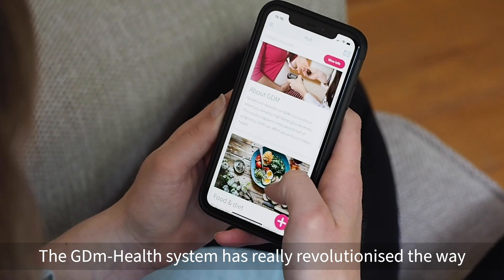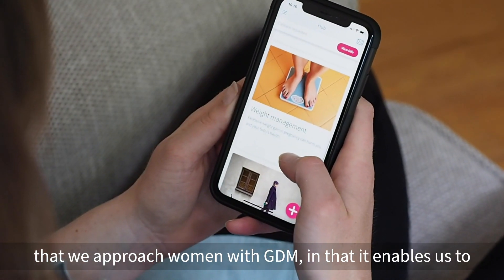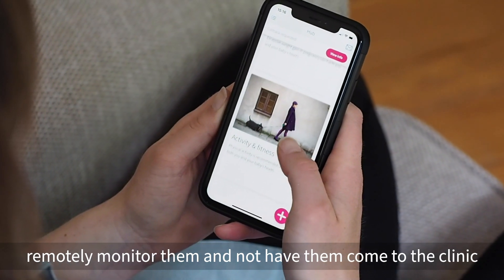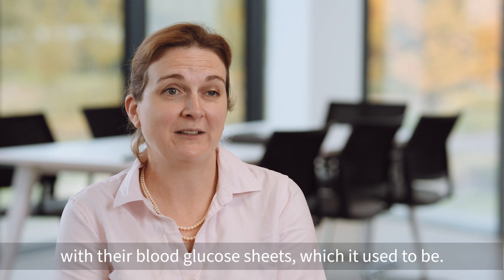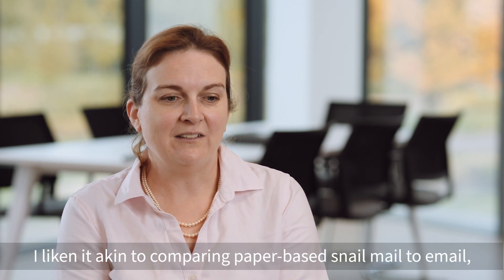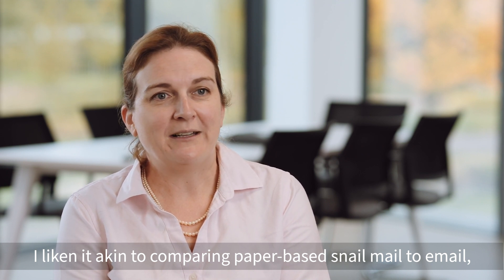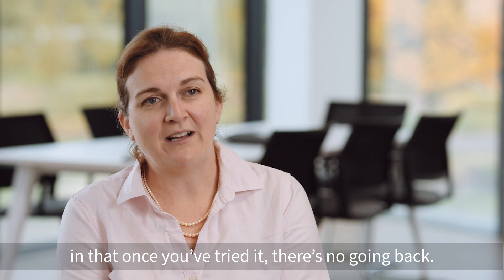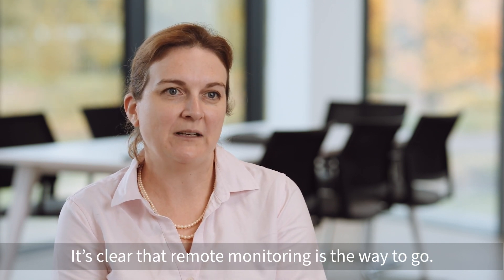GDm-Health at Oxford University Hospitals NHS Trust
Dr Jane Hirst, Consultant Obstetrician talks about how GDm-Health has revolutionised the way her team approach women with diabetes in pregnancy.

Dr Jane Hirst is an Australian consultant obstetrician based at the University of Oxford, UK. She leads the diabetes in pregnancy service at the John Radcliffe Hospital, Oxford, a large referral hospital in England. She is also an active clinical researcher with projects focussed on global perinatal health and investigating novel approaches to improve health care delivery. She has a particular interest in gestational diabetes mellitus (GDM), preterm birth and stillbirth.